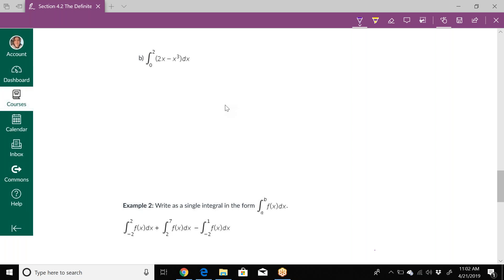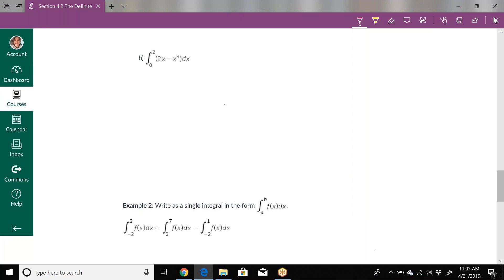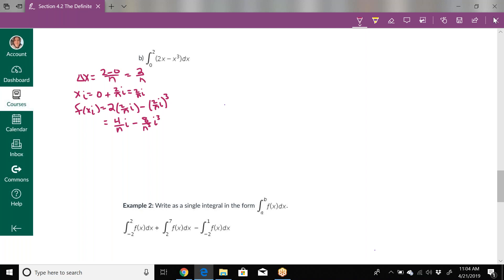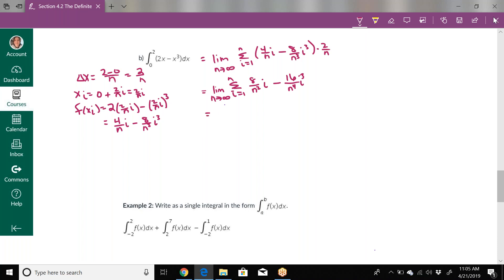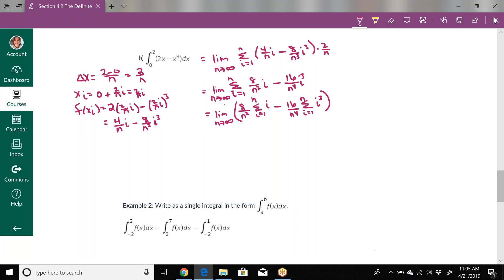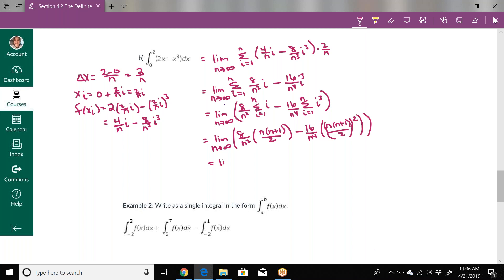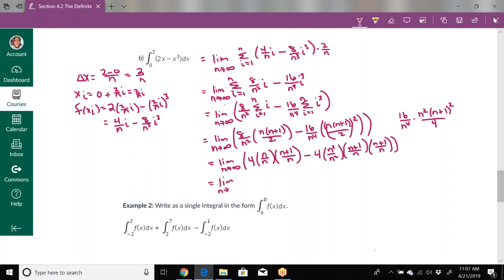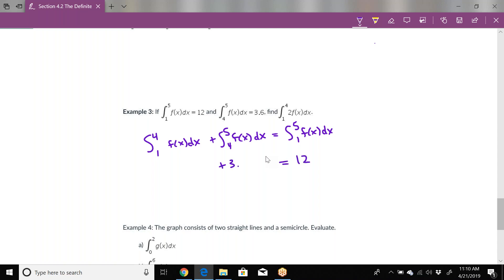Math 211 Section 4.2 Extra Examples